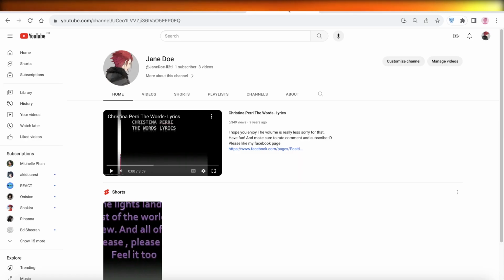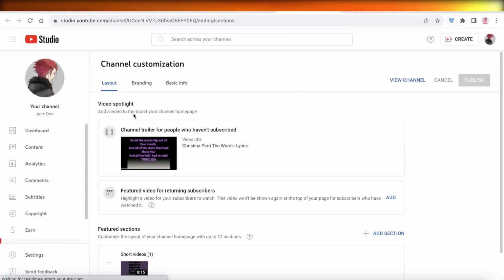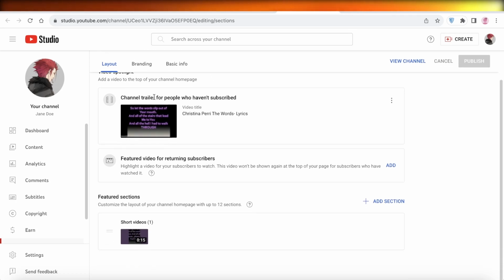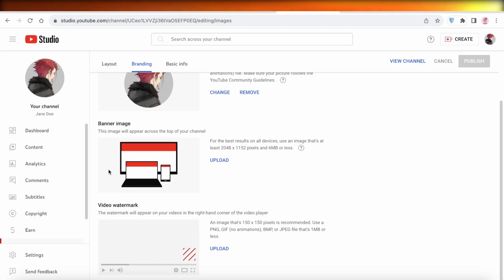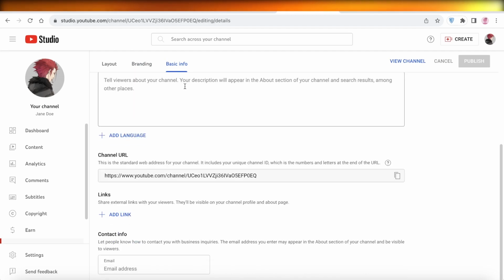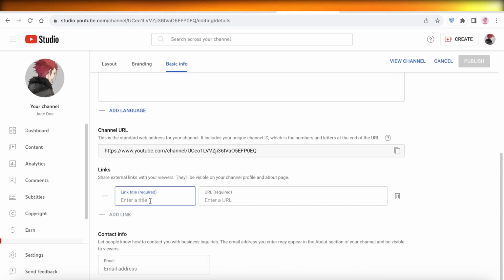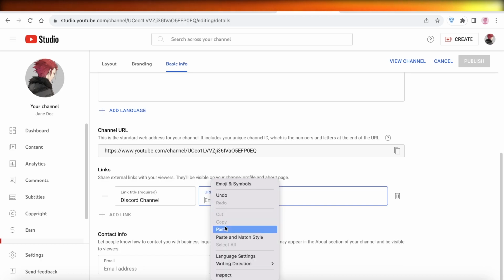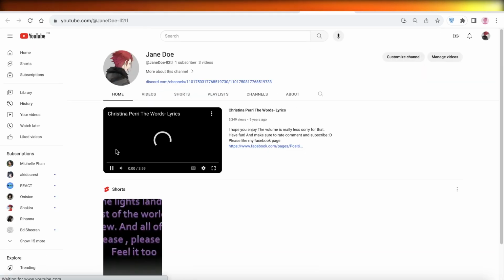How to Add Discord Link to YouTube Channel (2024) Tutorial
Adding a Discord link to your YouTube channel is a simple and effective way to connect with your audience and create a community around your content. To do so, start by logging into your YouTube account and navigating to the "About" section of your channel. From there, click on the pencil icon to edit your channel description.

Next, add the Discord link to the "Links" section and save your changes. You can also add the Discord link as a watermark in your videos for easy access. This will allow your viewers to join your Discord server and engage with you and other fans in real-time. By implementing this feature, you can foster a sense of community and strengthen your relationship with your audience.